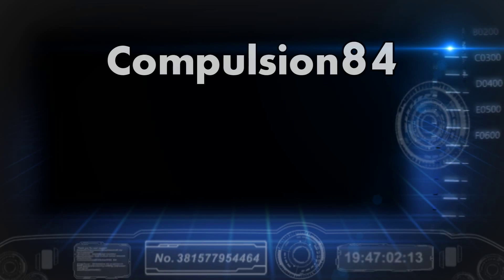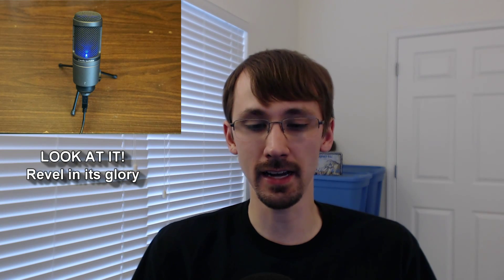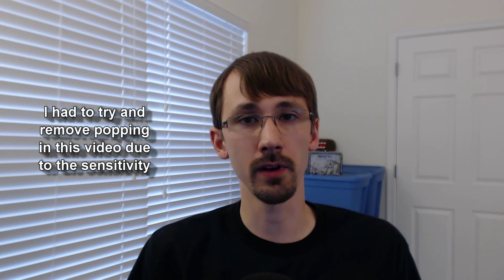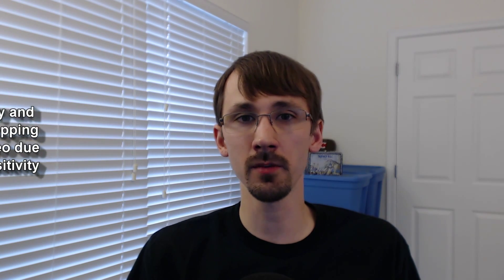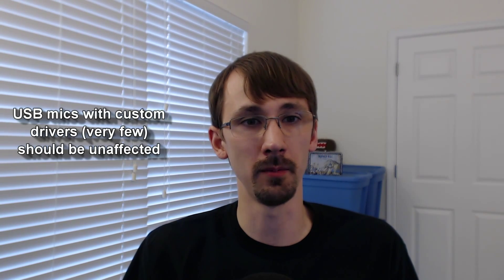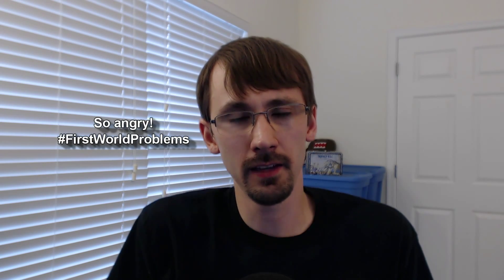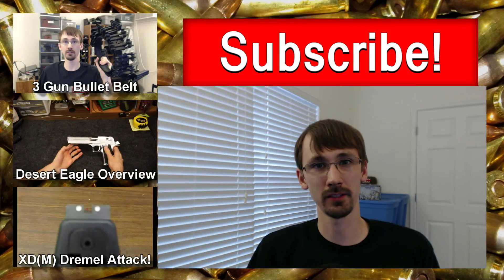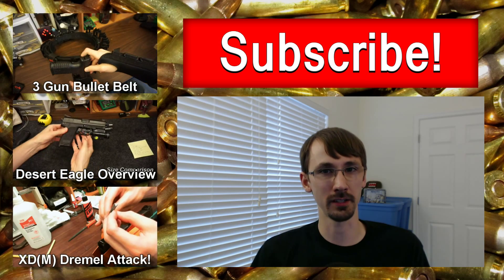Windows 10 / 8 Breaks Your USB MIC!?! Quiet Microphone Problems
Windows 10 (and 8) have a bug that severely limits your USB microphone volume by over half compared to Windows 7.  This amounts to significantly lower recording volume and less control even with mic boost.  The bug is tied to the generic USB microphone drivers and has existed for year.  I discuss what Windows 8 & 10 do to your mic and a couple of solutions.
There's no planned fix.  We're all doomed.  This video is mainly informative to identify the issue so you can work around it.
Maybe buy an XLR mic and deal with Phantom Power issues?  You could also roll back to Windows 7.  There are alternative options like using windows 7 drivers or alternate sound control devices, but they're is no official Microsoft workaround to restore USB microphone levels (and volume) to Windows 7 levels.

You can try updating your drivers, but that doesn't work for many people.

A video showing what gear you need and a few elements of a proper recording setup

▶ AT2020USB Mic
▶ AT2020USB Plus Mic (newer version)
▶ Rode PSA1 Boom
▶ Audio Technica AT8458 Mount
▶ Whispertek Windscreen
▶ Right or Left Angle USB 2.0 Cable (StarTech.com)